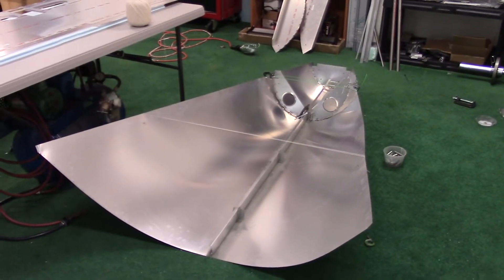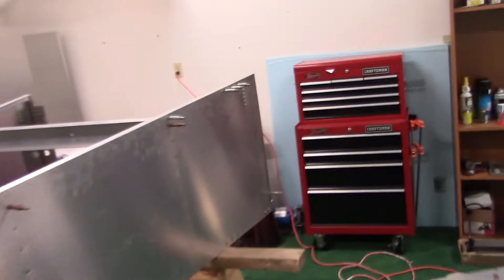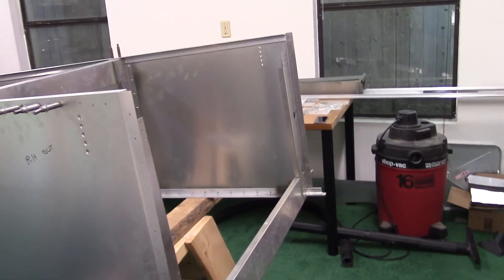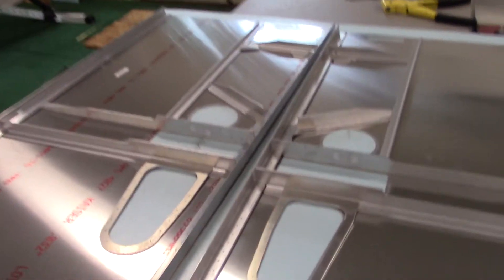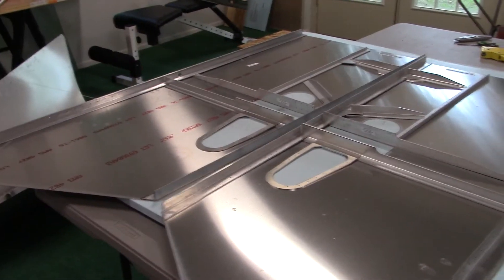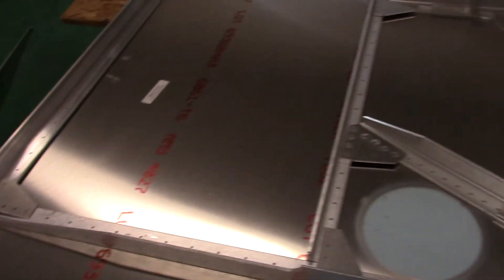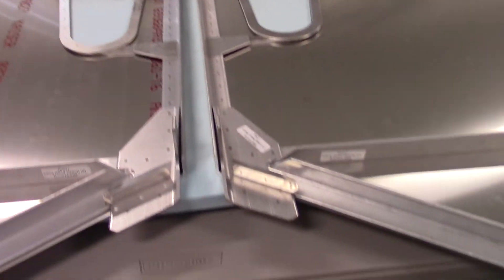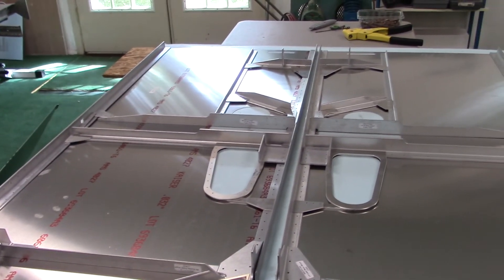Sonex Aircraft Build Video 65 - Laying Out Fuselage Sides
Here I start laying out the fuselage sides for the Sonex.